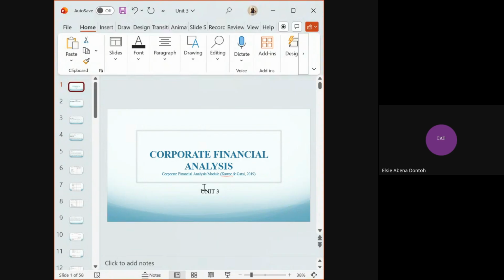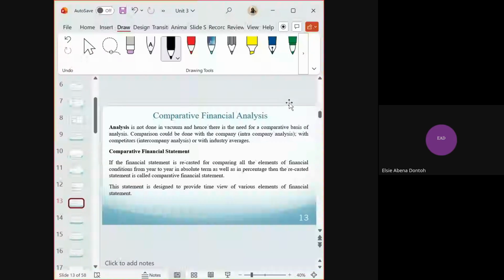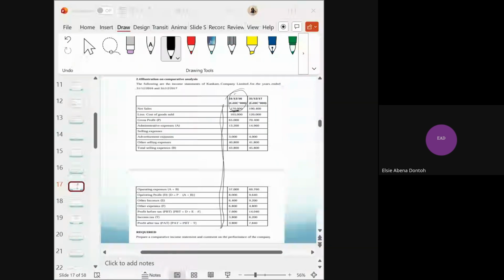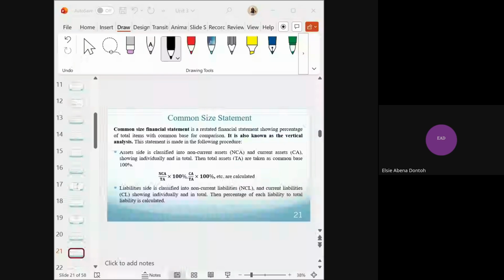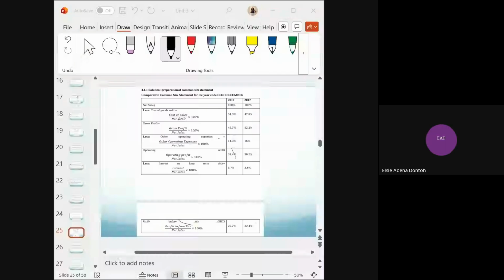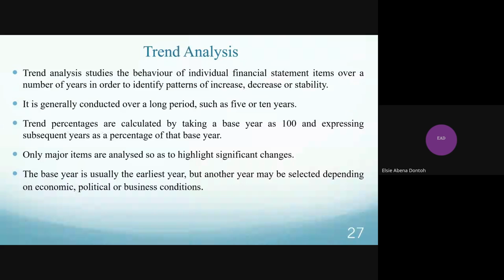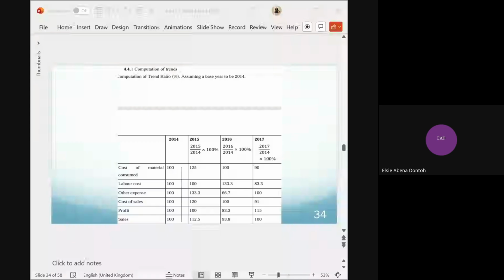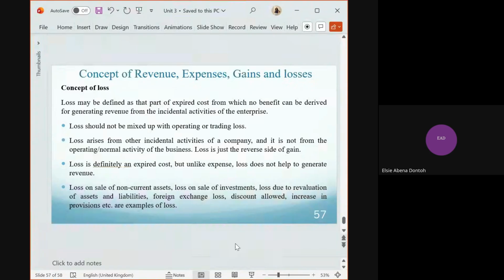FIN405D CORPORATE FINANCIAL ANALYSIS WEEK 3